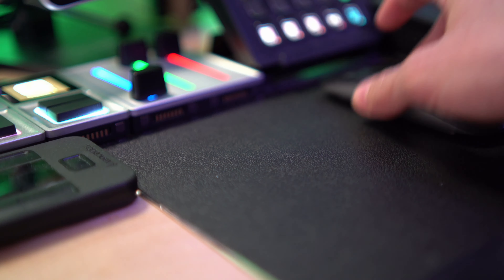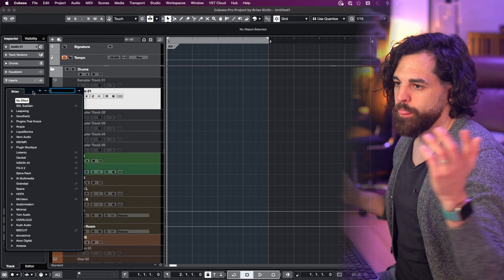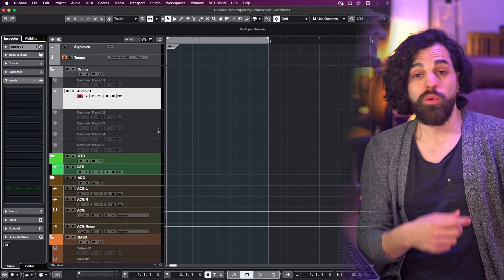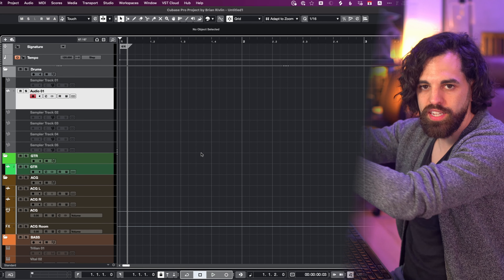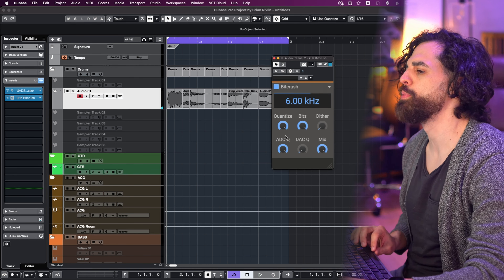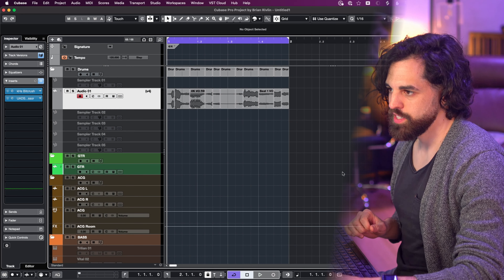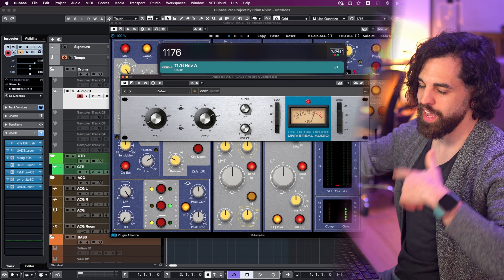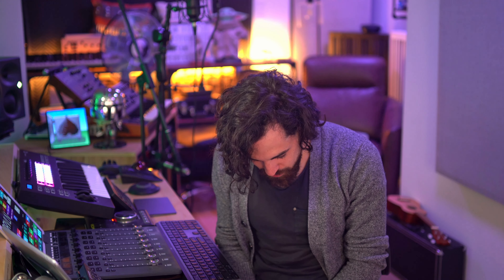Studio Update 2023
It's been a while so I thought I would give you a little studio and macro update.

STAY CREATIVE, STAY AWESOME!

CHAPTERS
0:00 - Intro
0:29 - New Gear
03:06 - Macros Intro
03:54 - Random Plugin
04:52 - Macro #1
07:00 - CUBASE CRASH!
07:09 - Macro #1 take 2
08:34 - Demo Time
12:01 - Macro #2
14:54 - Demo Time
17:54 - Closing words
18:53 - Stay Creative, Stay Awesome!